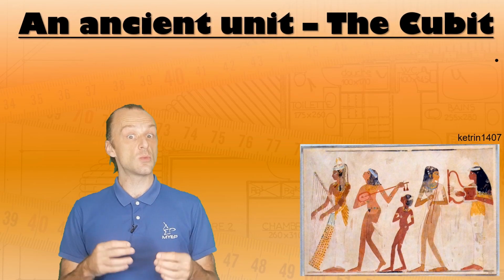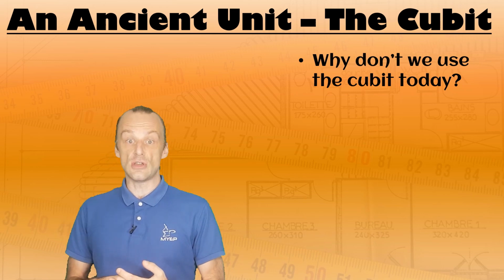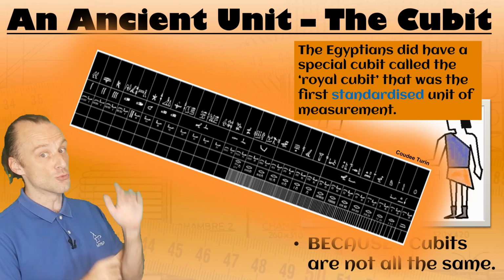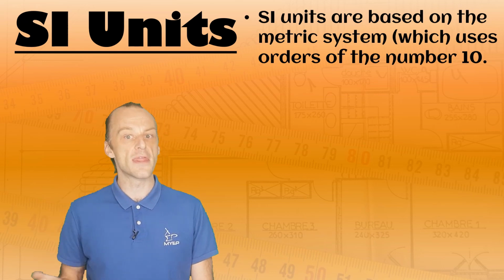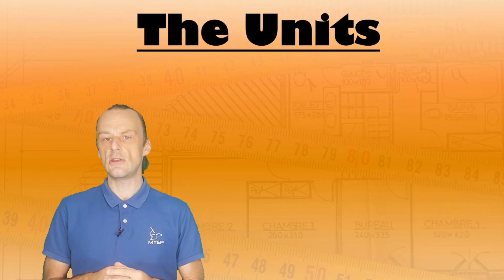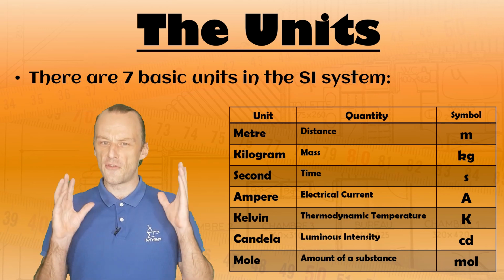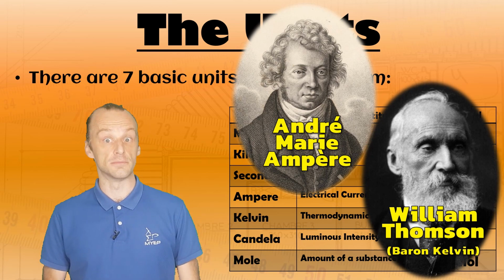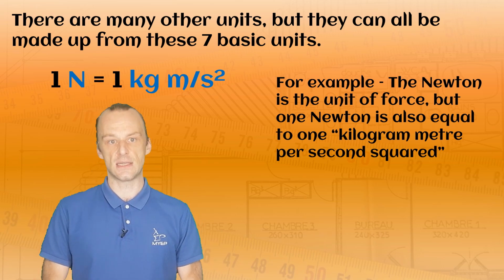What are SI Units?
The SI system of units is the standard that is used in science today around the world. What are the SI units? Why do we use them? How do they help scientists to work together effectively?